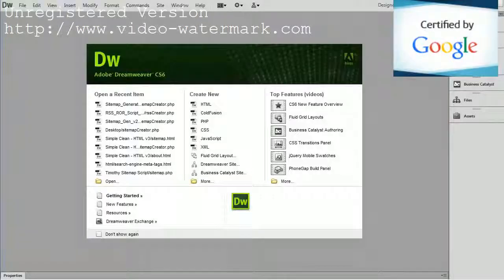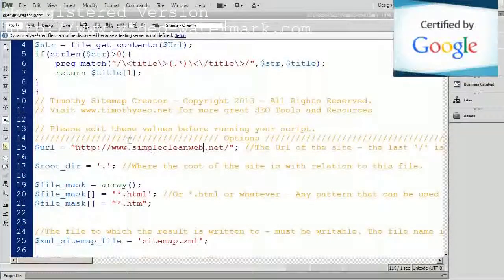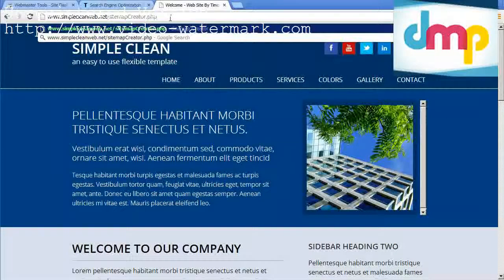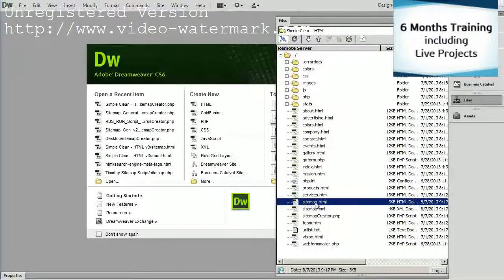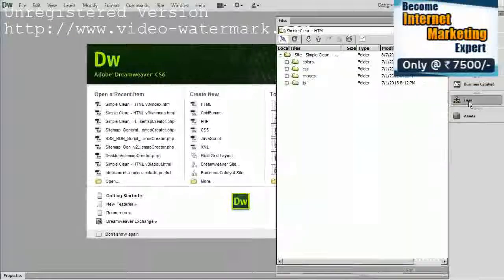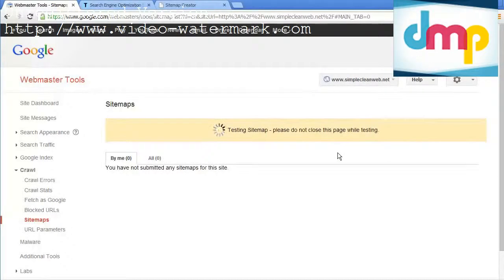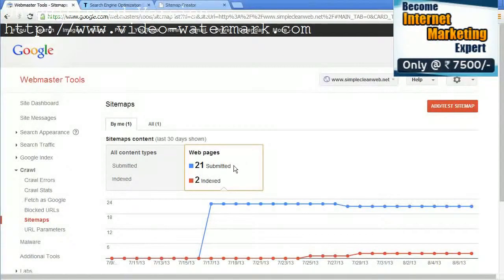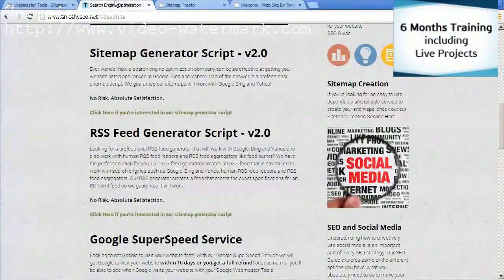4 Search Engine Optimization Tutorial Adding Sitemaps to your website Part 2 new